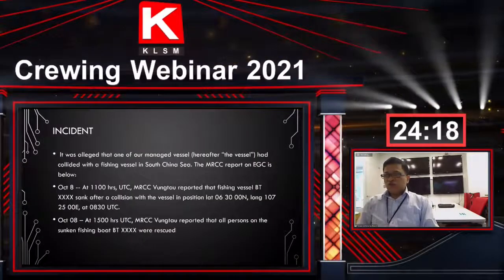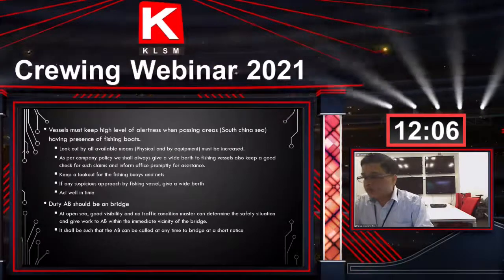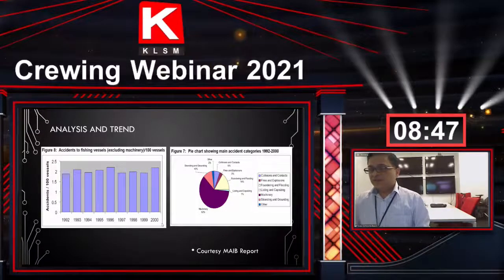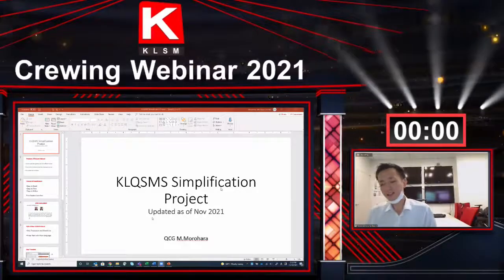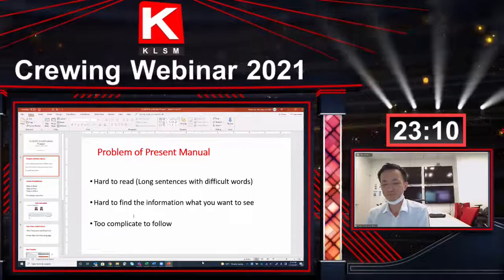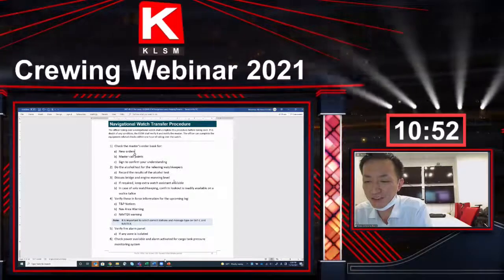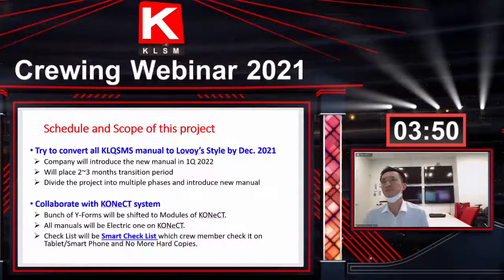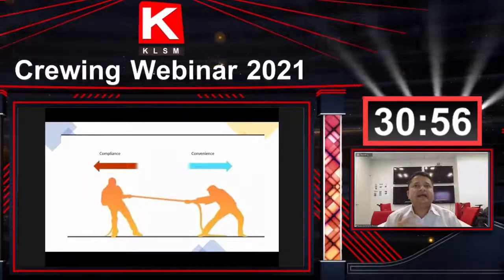Crewing Webinar 2021